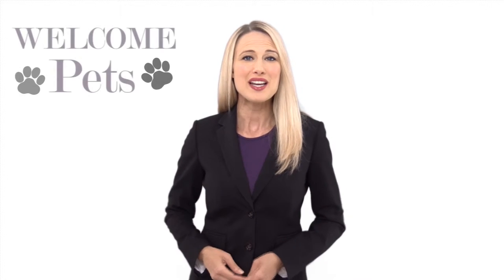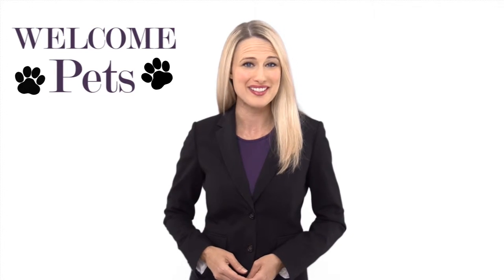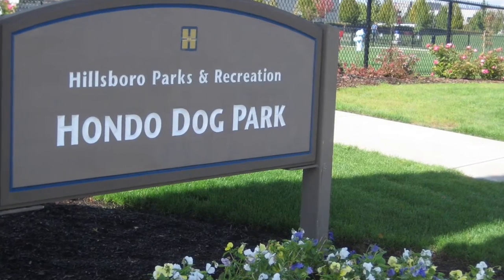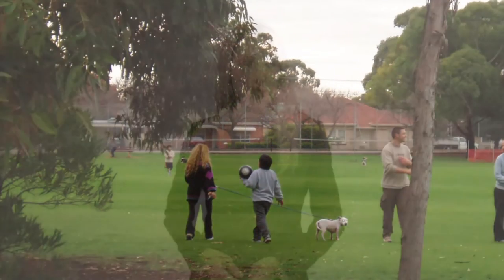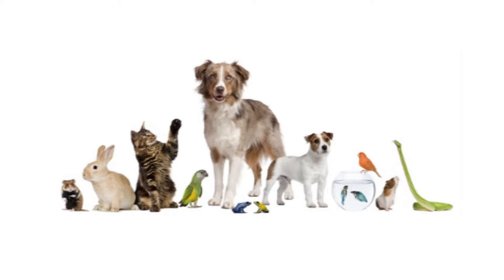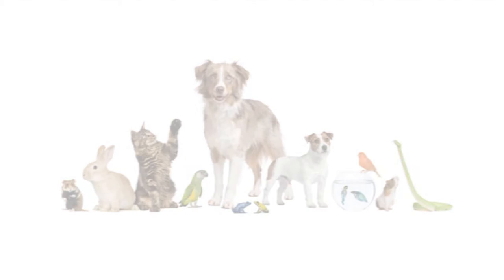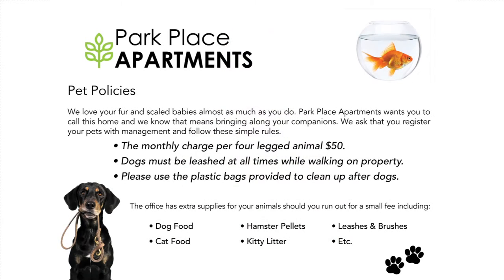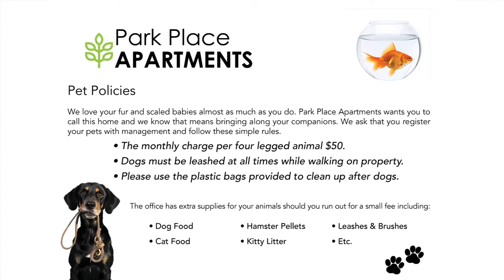Creating a Pet Friendly Environment for Tenants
As the demand for pet-friendly housing grows, take advantage of the situation by accommodating your tenant’s pet’s needs. In no time you’ll bring in more applications for your listings and beat your competition instantaneously, all thanks to your tenant’s furry friends.